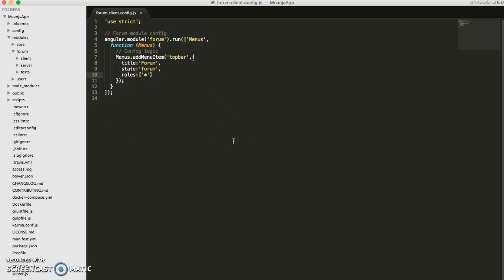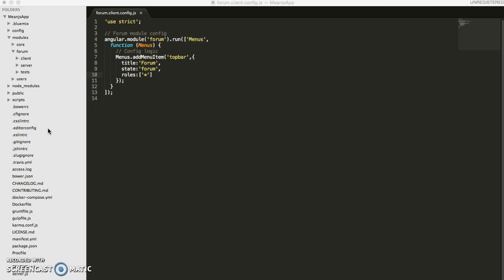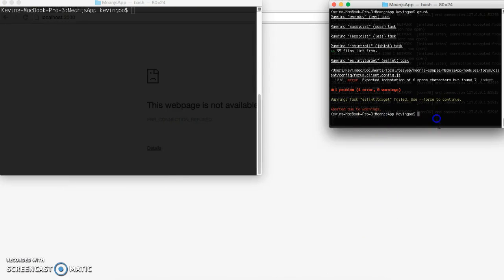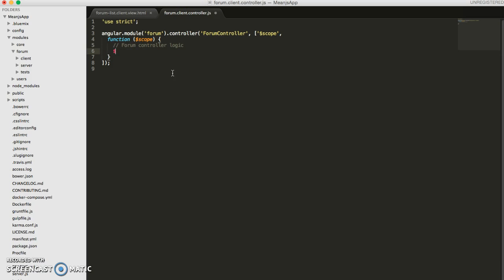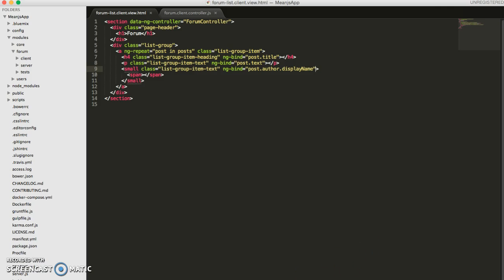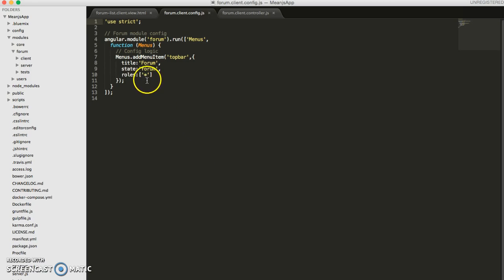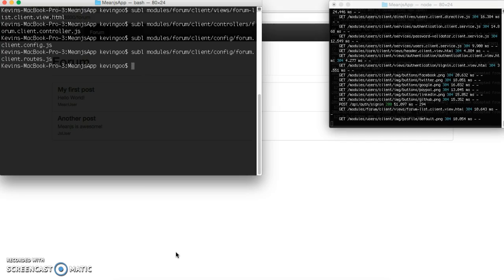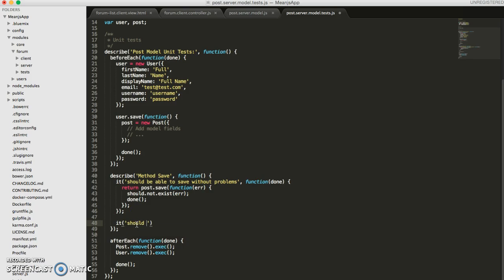MEANJS Tutorial Part 2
In this video we introduce the model and its unit tests.